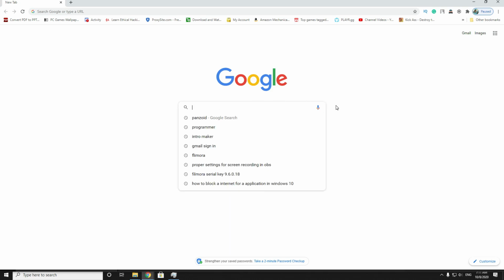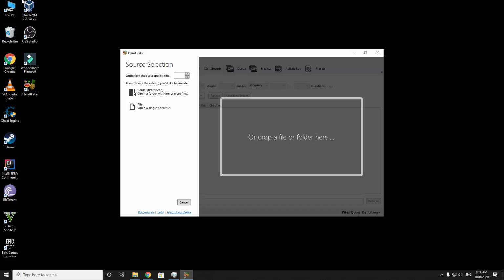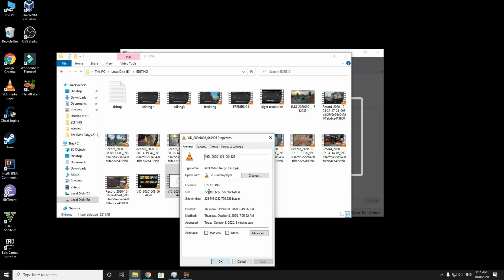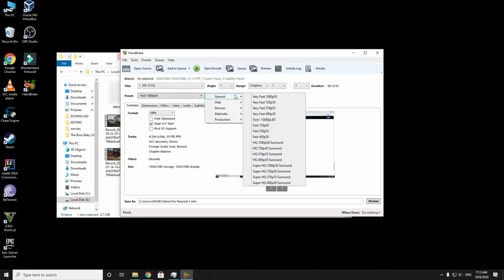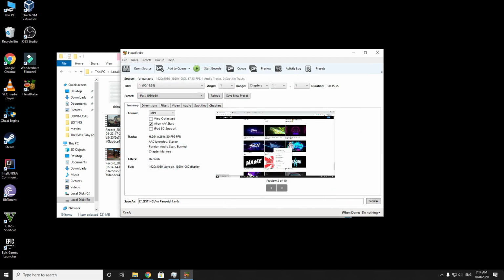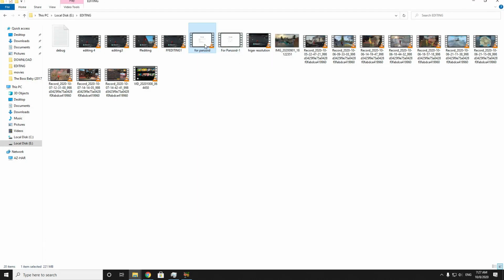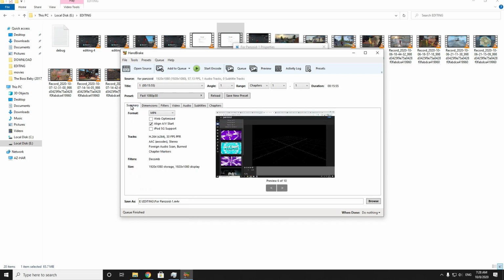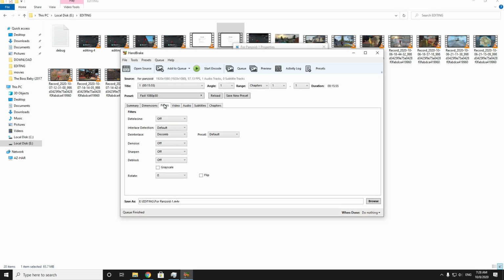How to lower the size of a video without lowering its quality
In this tutorial, I'm gonna show you guys how to lower the video size without lowering its quality